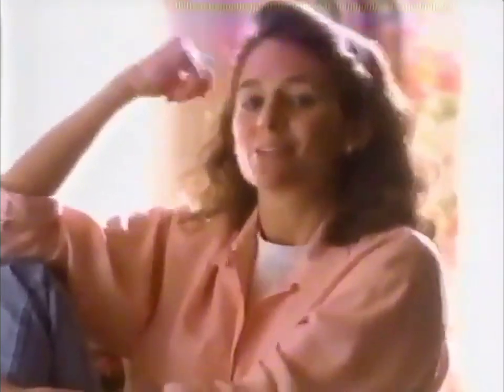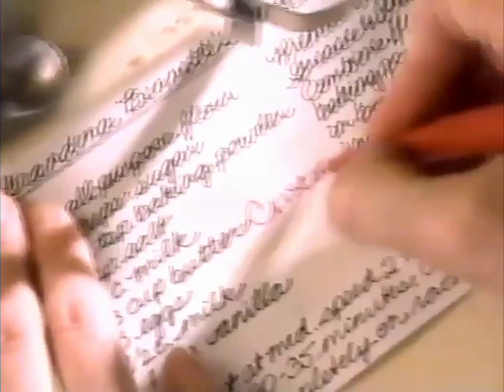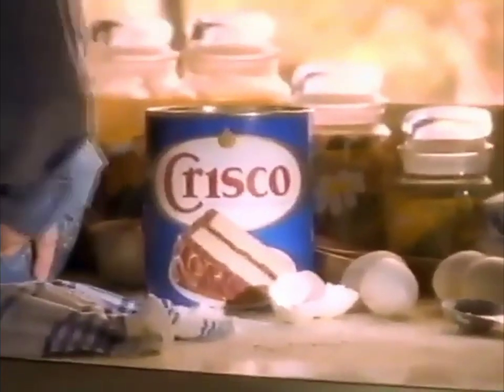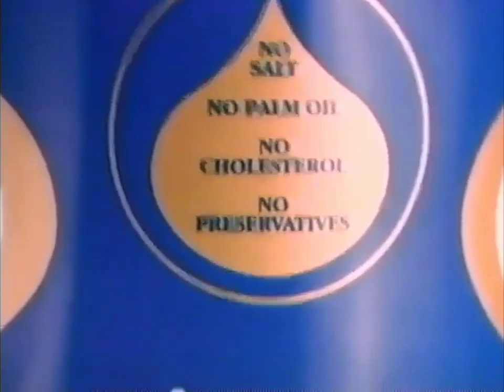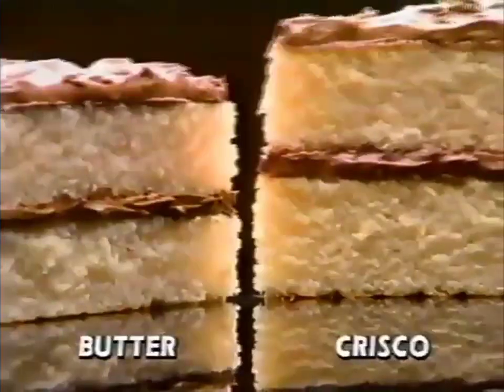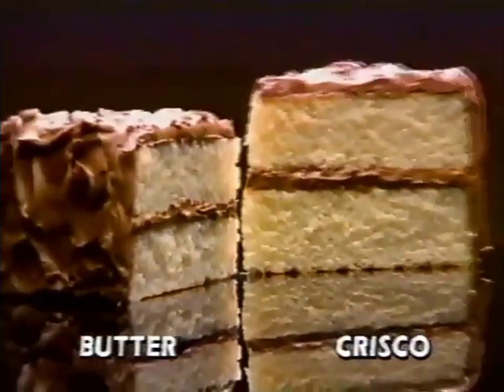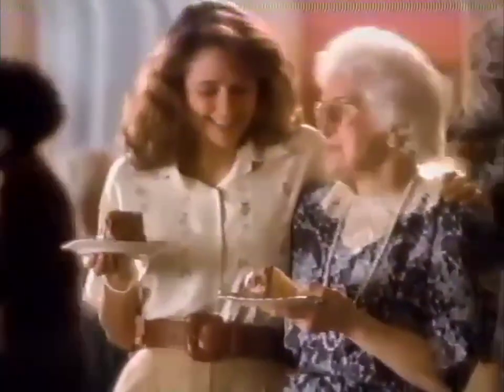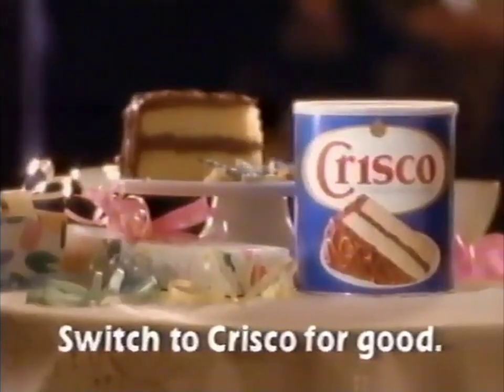Crisco Commercial 1991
This is Crisco's commercial from 1991, which was originally aired on NBC in late March 1991